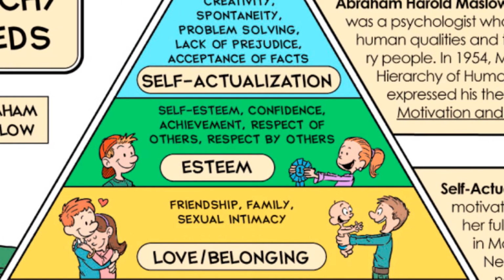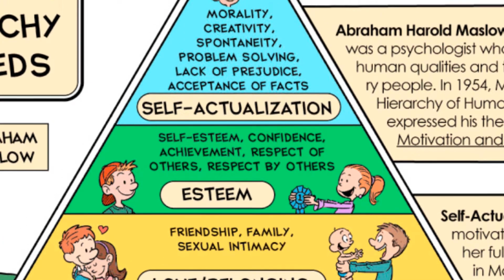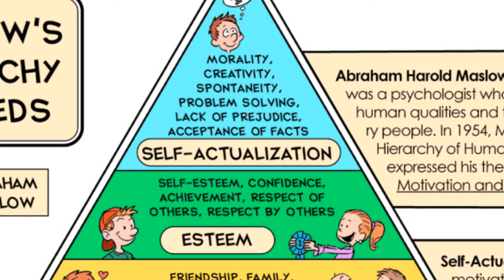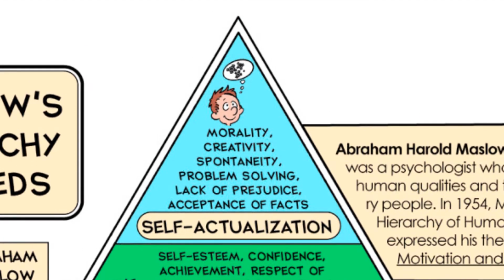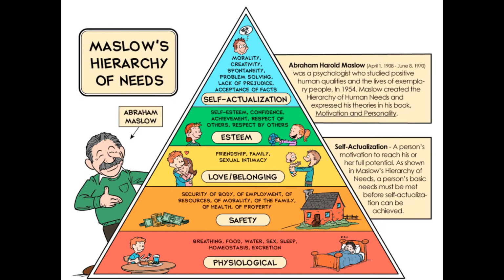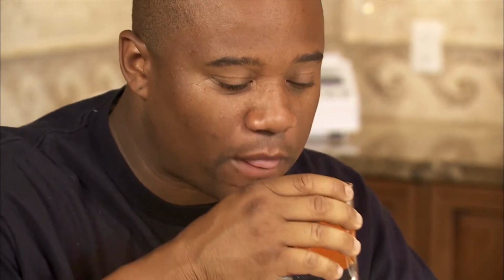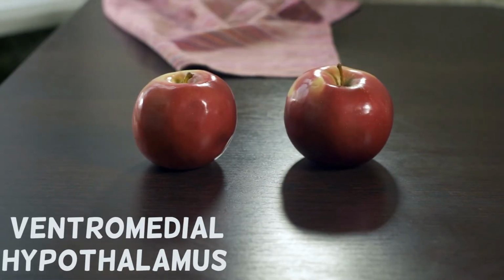Motivation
Are you stuck trying to find interesting ways to engage your students in the concept of motivation? Check out this mini bundle of three activities for motivation.

Motivation and Maslow's Hierarchy of Needs in Psychology Activity Bundle Includes:

1) A graphic organizer of key terms for your students to define. You can use this to pre-teach the concepts of the unit on motivation or following a lecture on the topic. This give your students some background knowledge that will help them understand the unit better. This includes words from motivation, hunger and eating disorders.

2) The next activity includes a chart about students identifying their own levels of motivation when it comes to tasks they may complete in their own lives. They will be asked what motivates them to complete the task, is it intrinsic or extrinsic motivation, what their level of motivation for that task is and then they need to explain why that is their motivation level This could be a great conclusion to the unit on motivation because it allows the students to look within themselves and identify how motivated they truly are.

3) A graphic organizer that shows Maslow's Hierarchy pyramid and asks your students to give a description of each leve. This not only gives your students the opportunity to describe each level of the hierarch, but also see the importance of each as represented in a pyramid. Next your students will give real world examples from their lives of things that they have done in order to meet each level of need. This can lead to a great conversation in the class about what it takes for each level to be met and that not everyone can meet the top level because they are more focused on the first two.

4) An answer key to the lesson activities to save you time and help guide student comprehension. Part 2 has no key because it is all based on students personal beliefs.